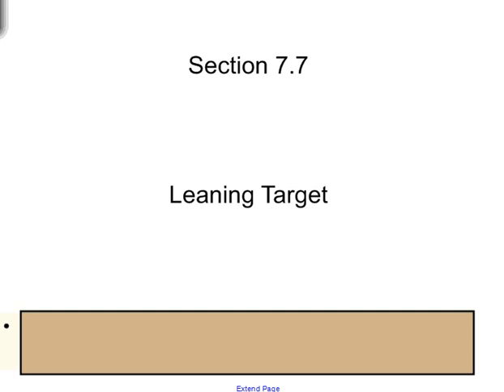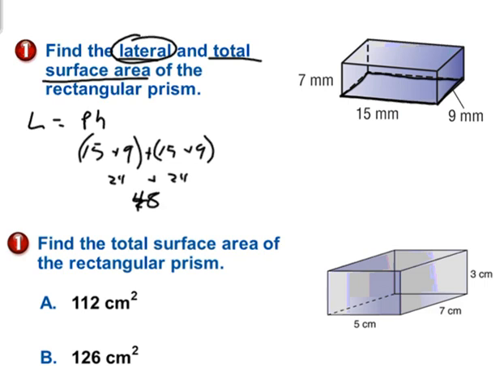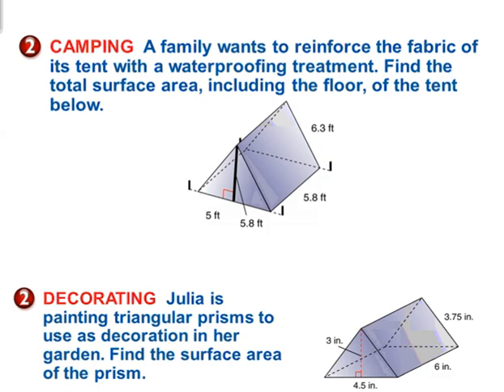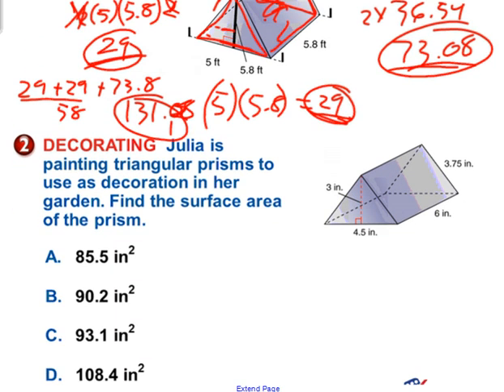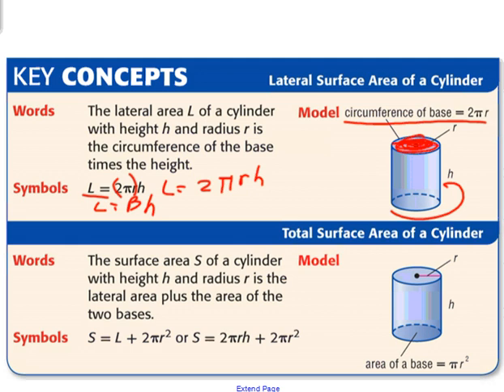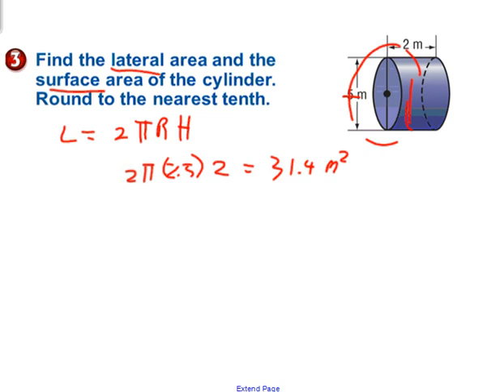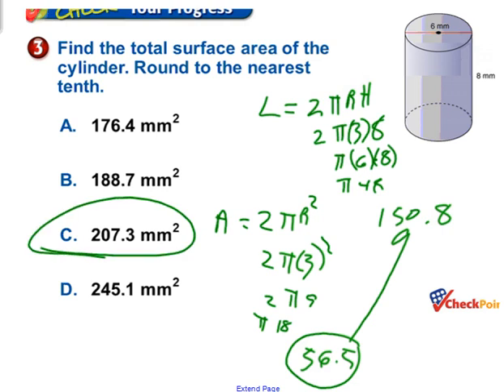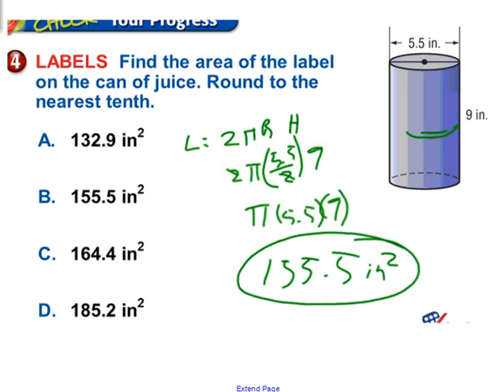RV 7 7